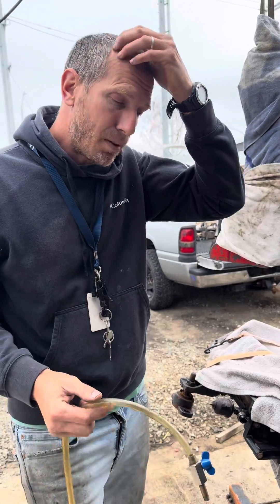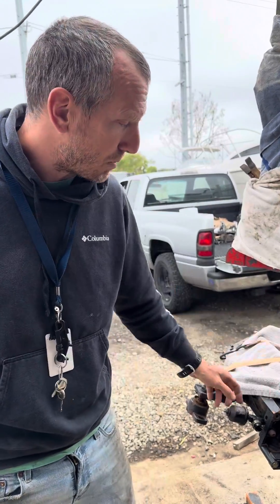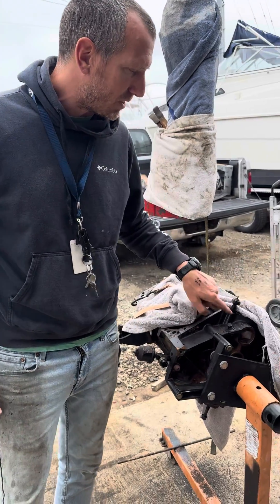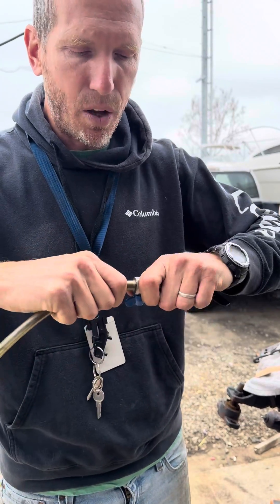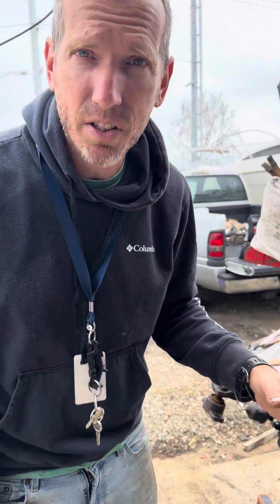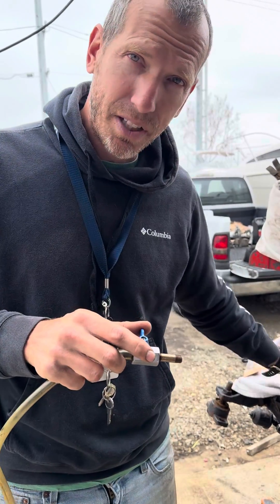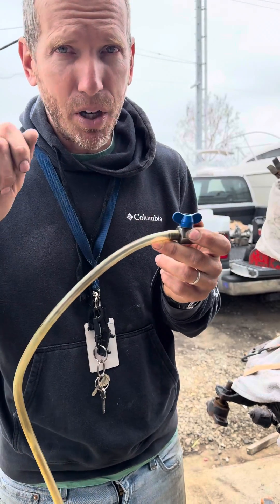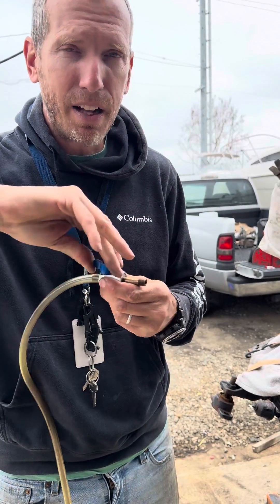How to remove/flush creamy milky oil sludge from a running engine quick and easy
Many times you will end up with milky creamy oil in a marine engine and sometimes the bottom end is ok if not left too long. Here i wlak you through the process of getting the cream/sludge out real easy.

When you have cleaned out most of the sludge you can use regular oil on your last oil fill and run it for 3-4 mintues to distribute the oil through the bearings.

From there you can remove manifolds and heads to find the source of thw water leak and hopefully save yourself form an expensive rebuild!